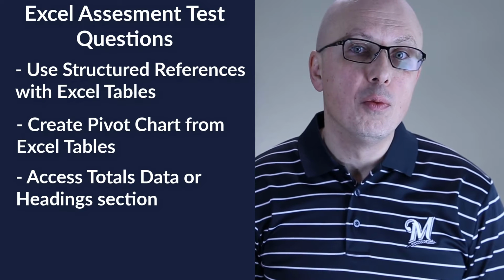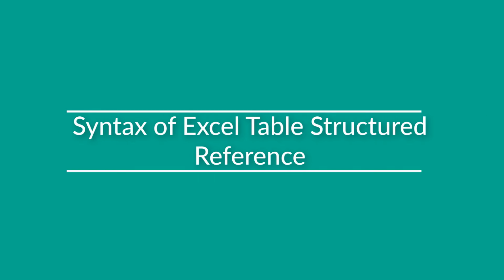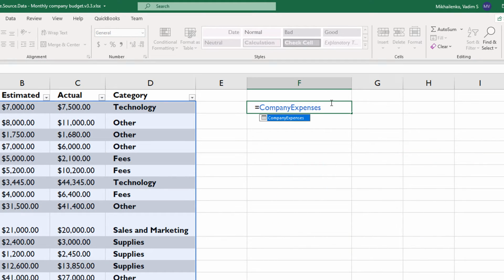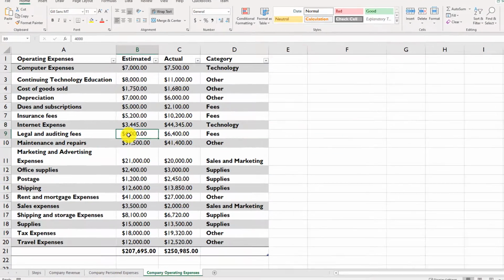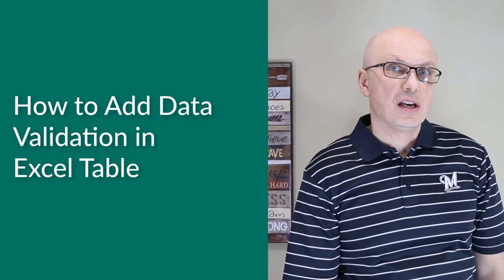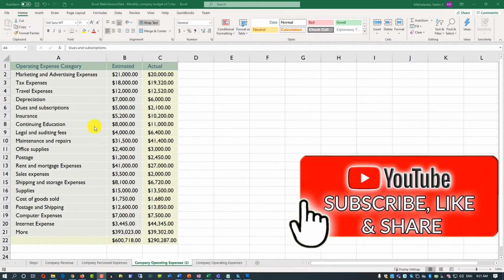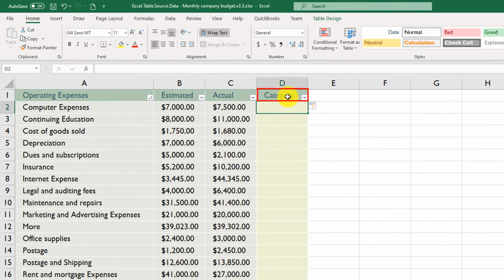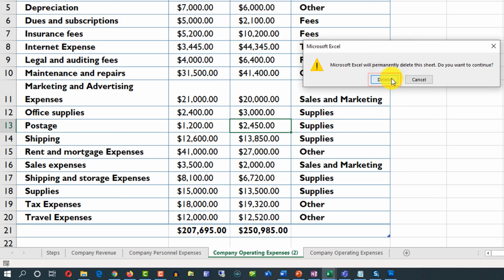How to Pass EXCEL TEST FOR JOB INTERVIEW - Excel Tables Assessment Test Questions & Answers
Learn how to answer Excel Tables Questions frequently asked as part of Excel Interview and assessment Test.

1  What is the Structure of Excel Table 0:37
2 What is the Syntax of Excel Table Structured Reference 4:18
3 How to refer to Entire Excel Table in Formula 6:25
4 How to refer to Data portion of Excel Table in Formula 7:28
5 How to refer to Table Totals of Excel Table in Formula 9:34
6 How to refer to Table Totals for specific Row in Excel Formula 11:35
7 How to create PIvot Table using Excel Table 13:54
8 How to add data validation in Excel Table 15:57
9 How to Revert Table Back into a range 19:17
10 How to sort and filter data in Excel Tables 20:55
11 How to resize Excel Table 23:34
12 How to Change Excel Table Design Styles 24:36
13 How to use Excel Table Slicer 25:46
14 How to Duplicate Excel Table 26:51